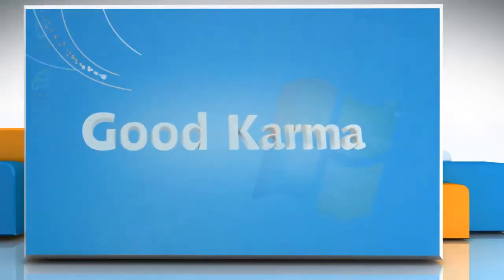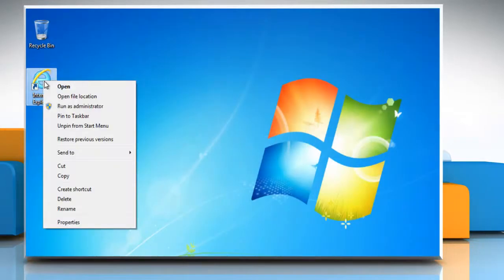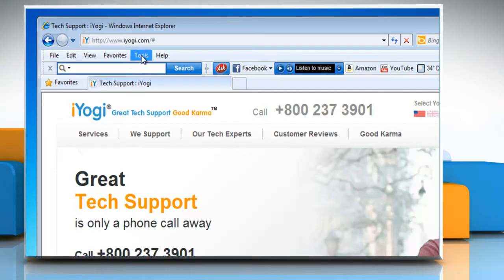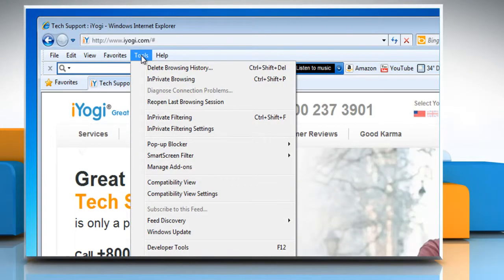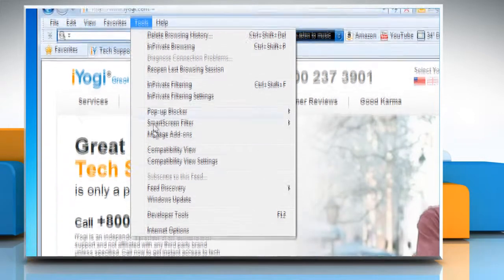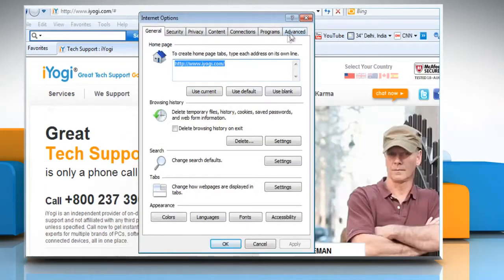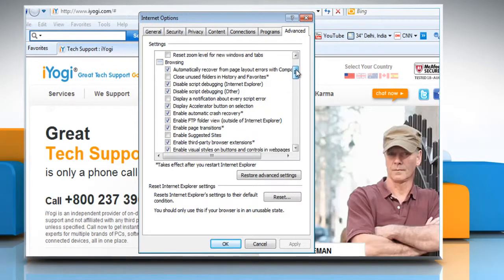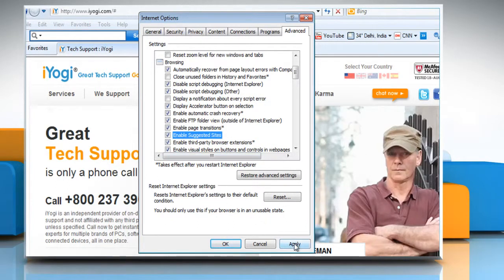Internet Explorer® 8: How to turn on Suggested Sites on Windows® 7?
Do you want the steps for turning on Suggested Sites in Internet Explorer® 8 on a Windows® 7-based PC? Just call iYogi at 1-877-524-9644 and our expert technicians can provide you with easy-to-follow steps for the same.